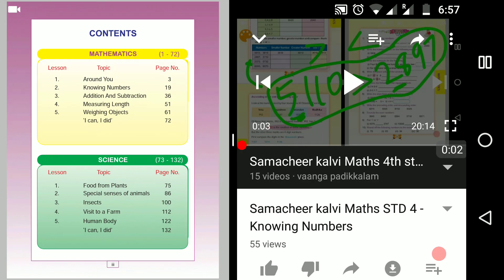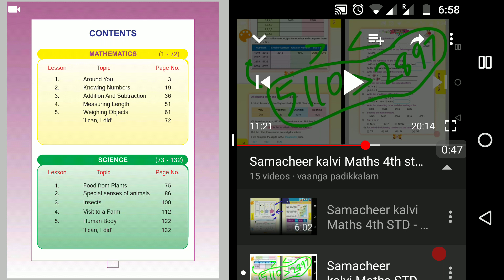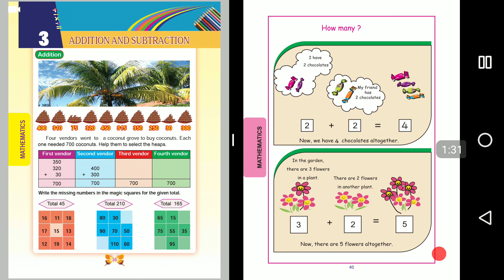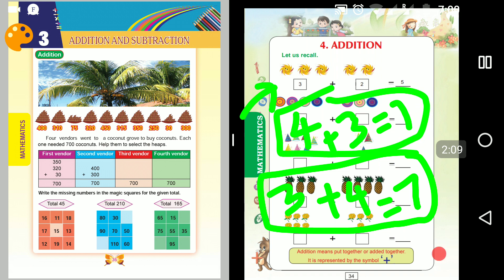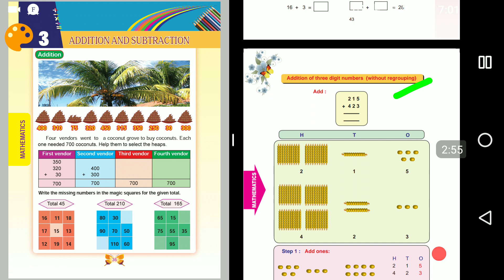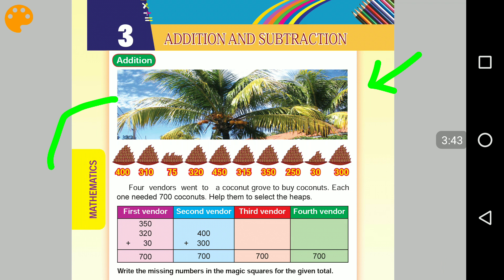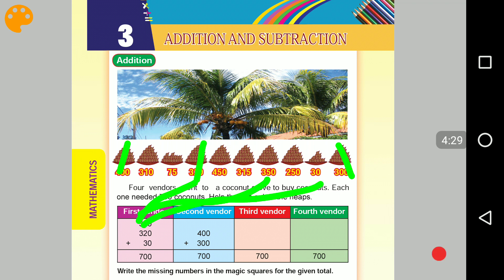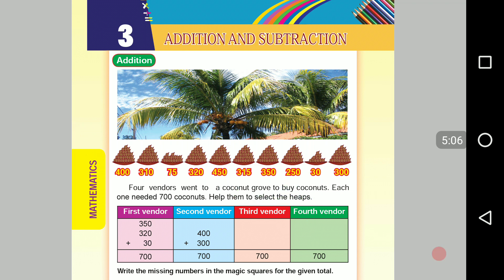Samacheer kalvi 4th Maths - Addition - short revision of 1st, 2nd, 3rd std Addition lesson